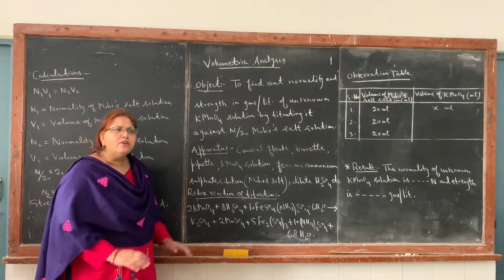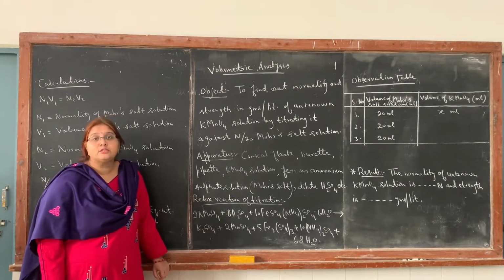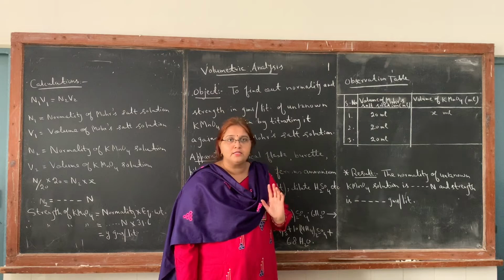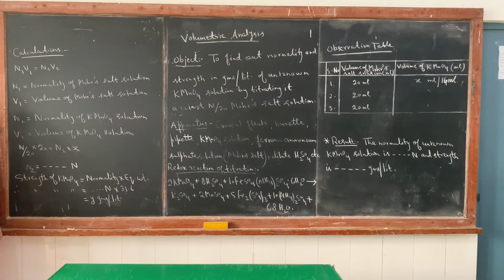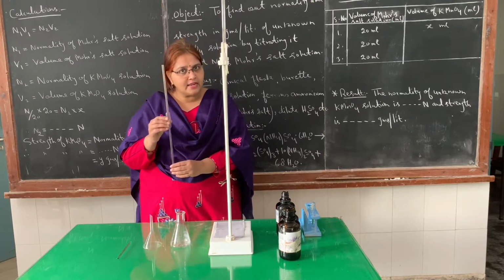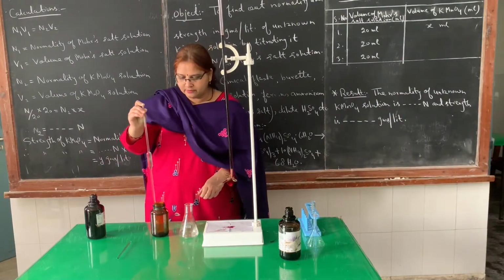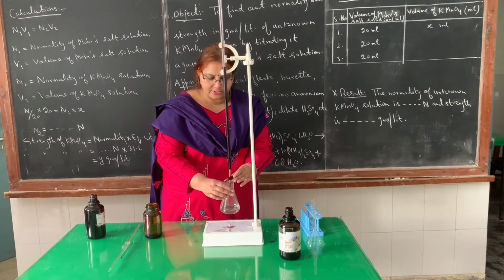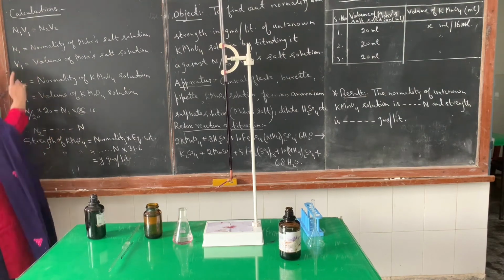Volumetric Titration Class XII by Dr Saloni for class 12 board practical for CBSE ICSE UP&AMU BOARD